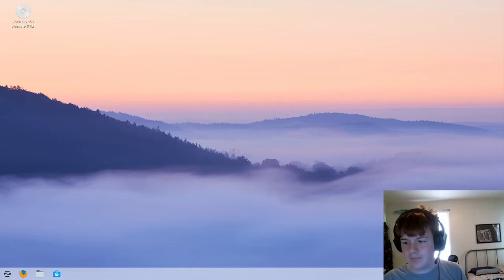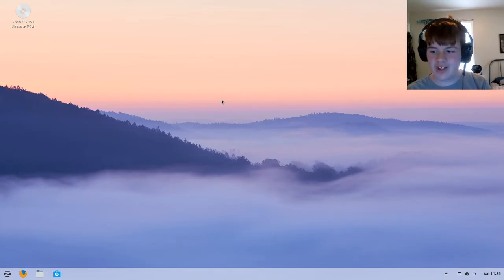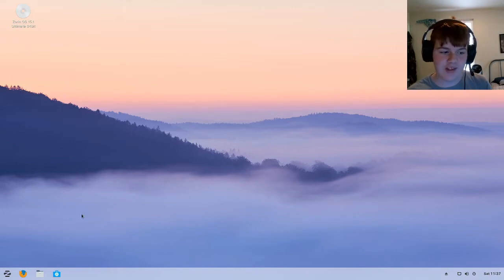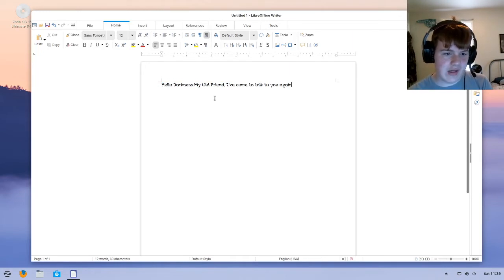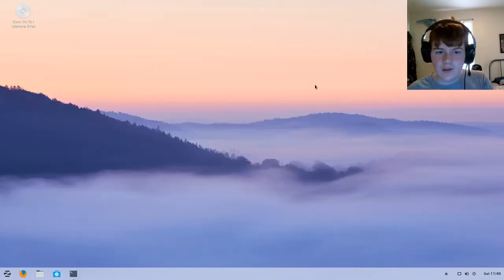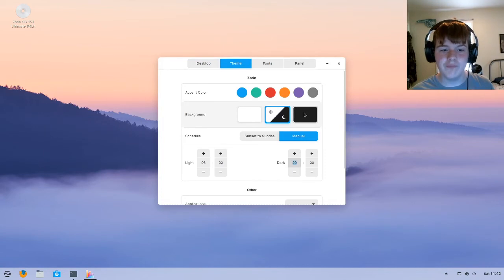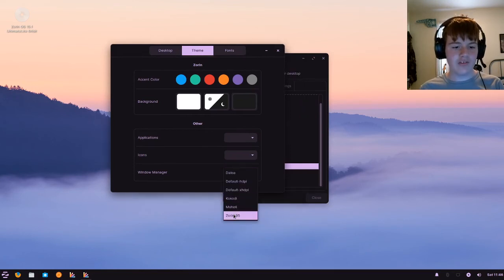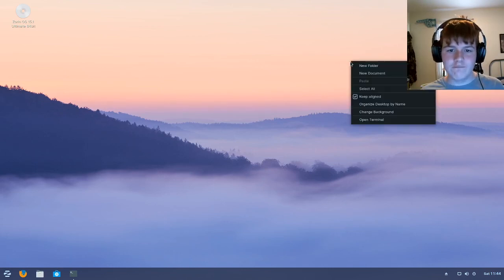Zorin OS 15.1 Changes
PizzaLovingNerd tries out Zorin OS. He is happy for features, but sad because of a MAJOR bug.

If you see this, comment "Yikes, Dark Mode is broken"